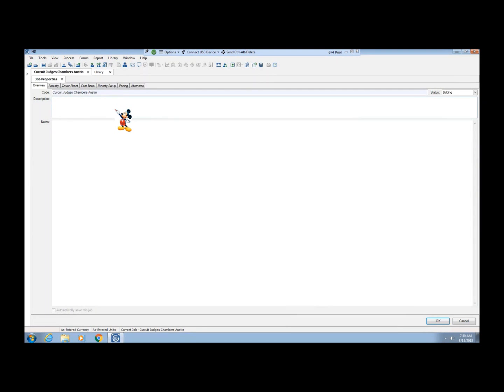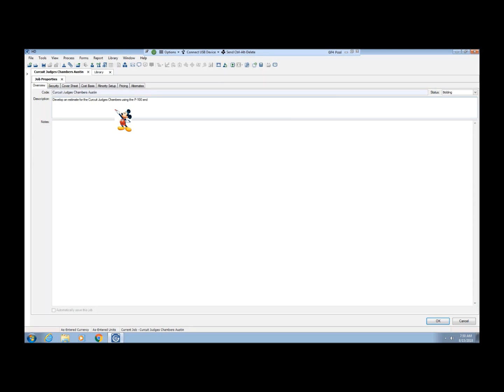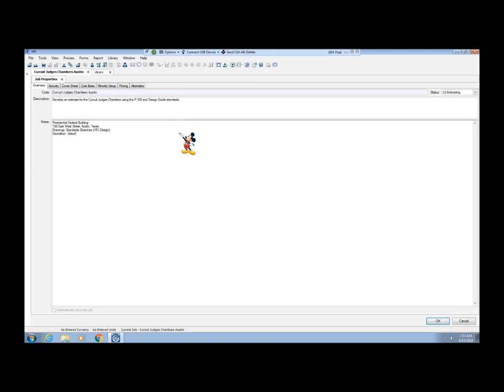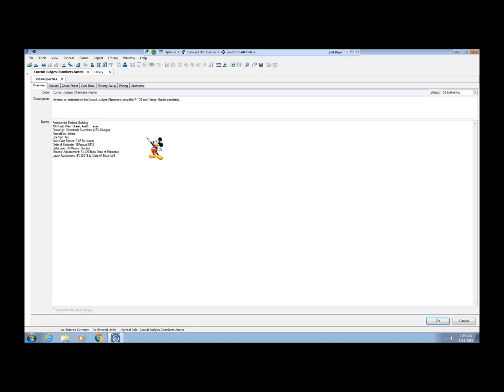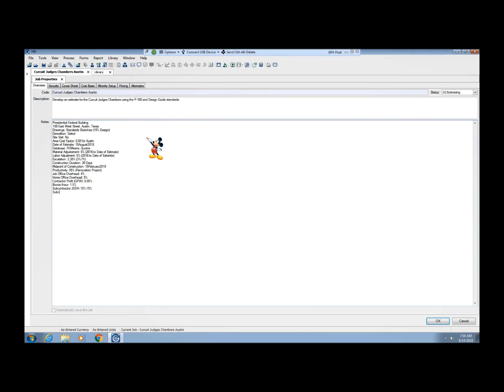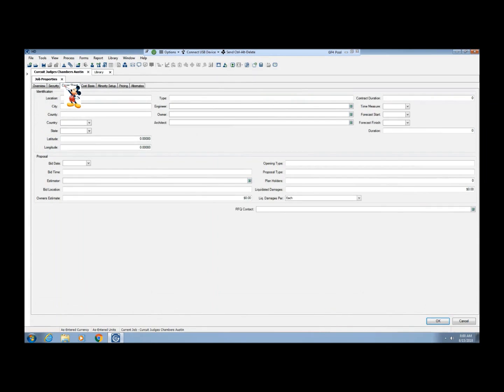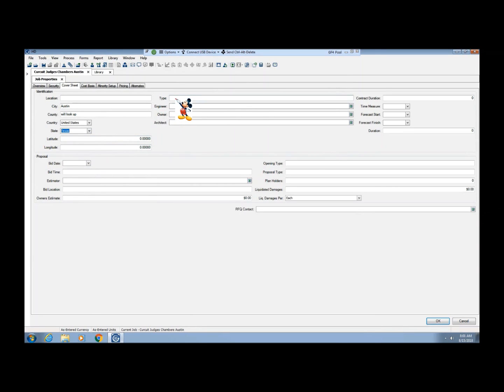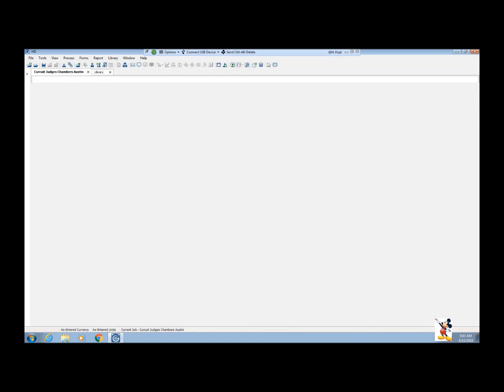3 Job Properties Tab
Filling in the job properties with basis if design information